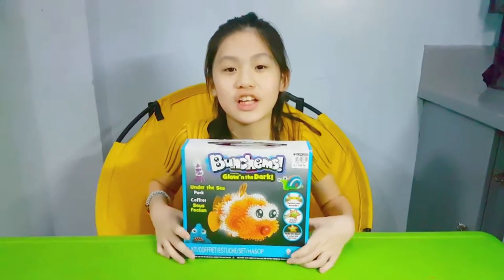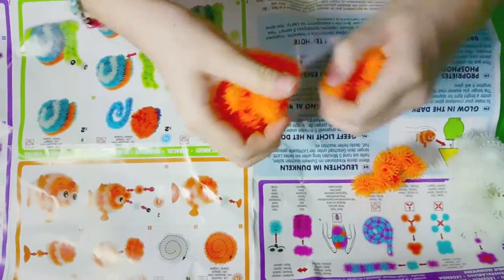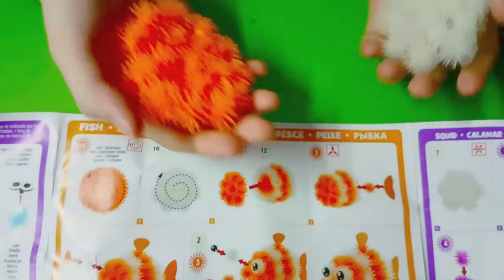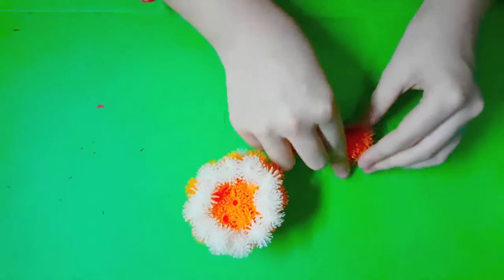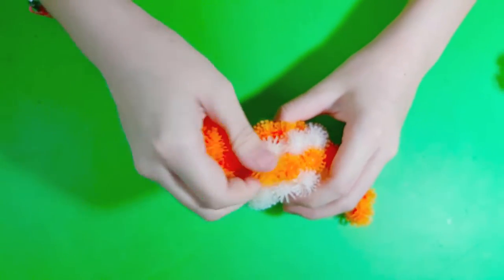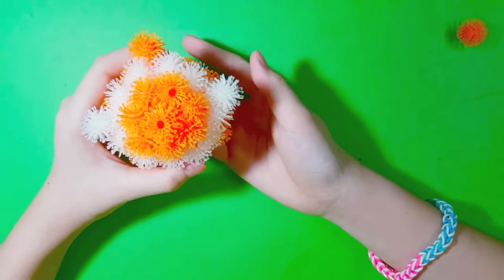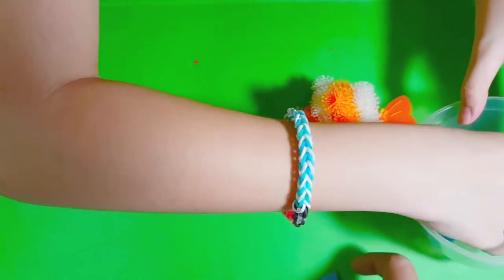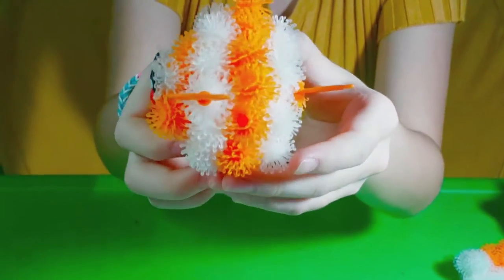Bunchem -Let's do the fish!!!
Create toys and BUNCH-em together!!!

Play with this cute little bunchems and create different sea animals.  use your mind and make your one designs.

What's best is that they glow in the dark.

Watch this video and we will show you step by stop how to create your glow in the dark sea animal Bunchems.

Have gun creating!